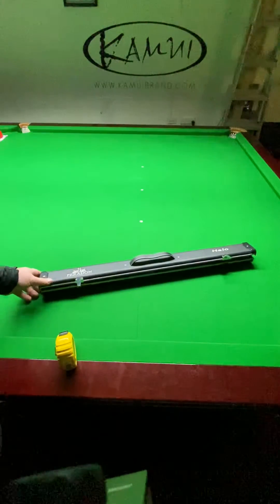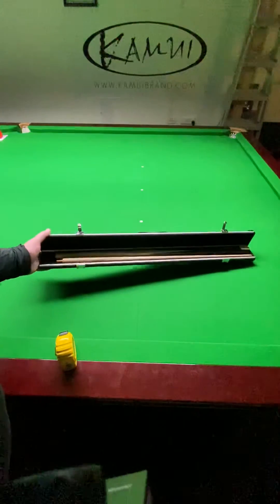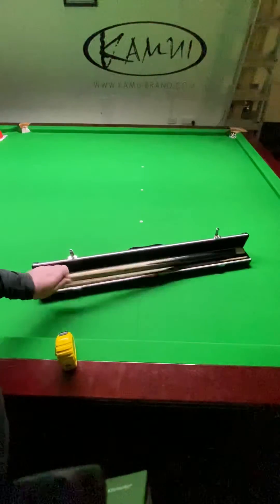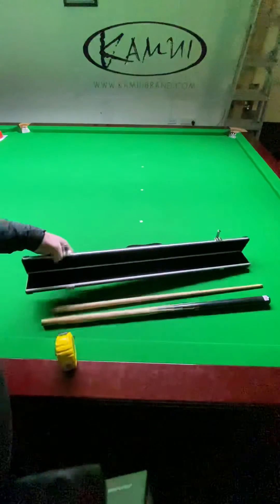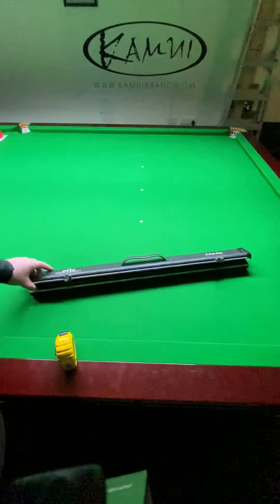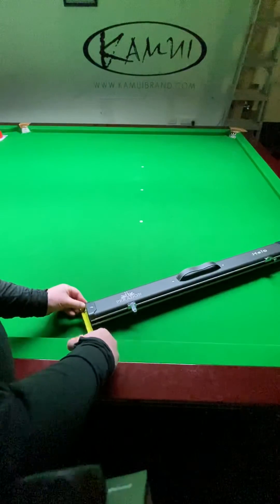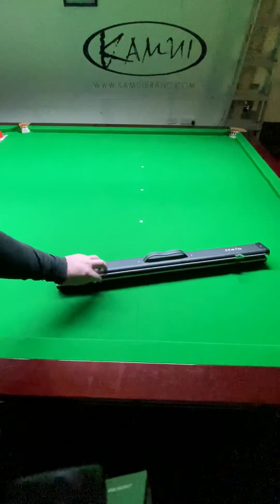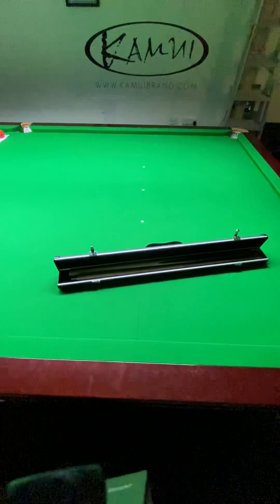Peradon Halo Two Piece Case